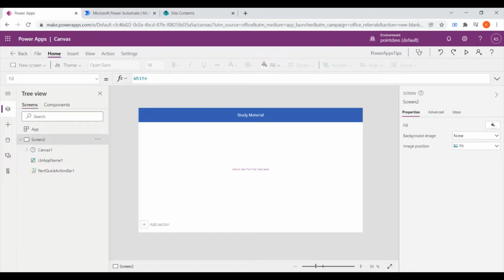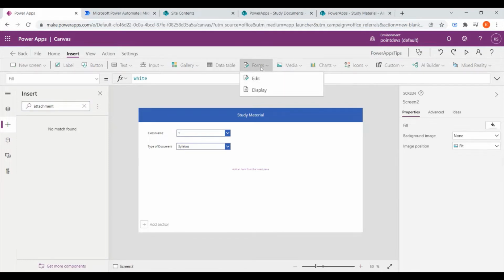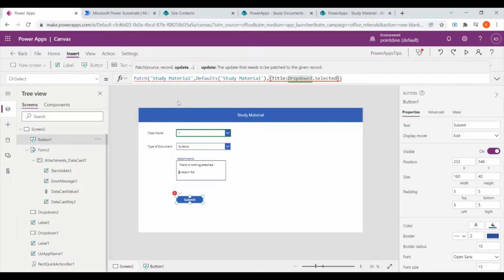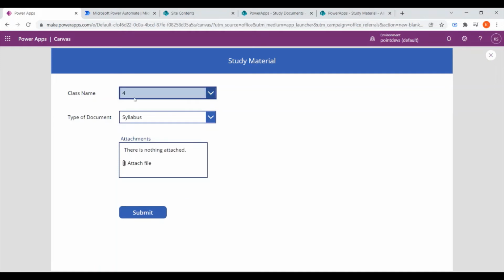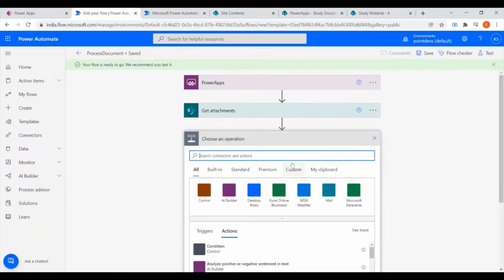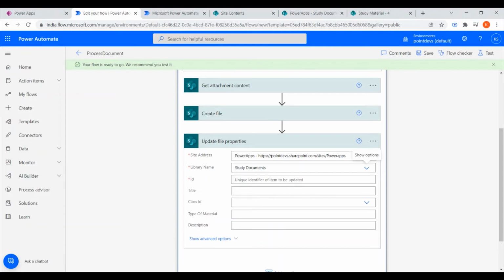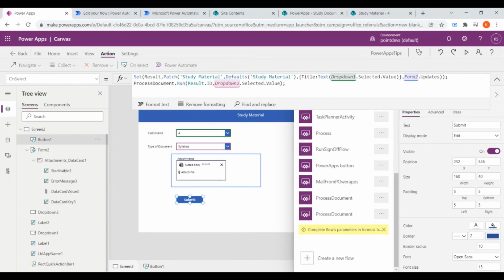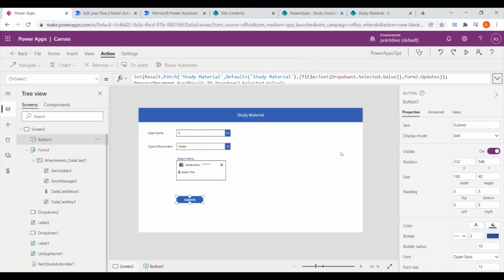PowerApps tips - Part 2 - Save files to Sharepoint Document Library using PowerApps + PowerAutomate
This video is regarding how to save any file in Sharepoint Document library using PowerApps and PowerAutomate.